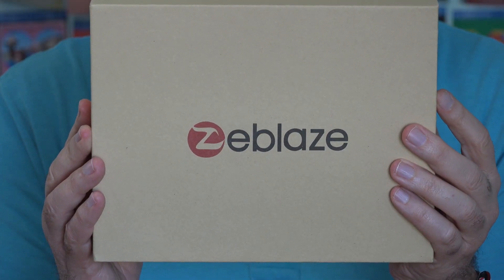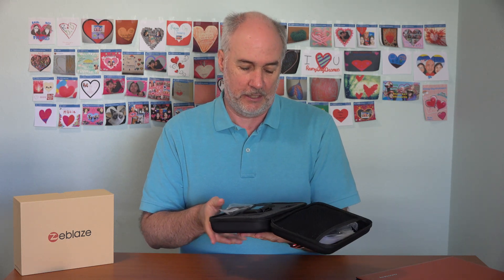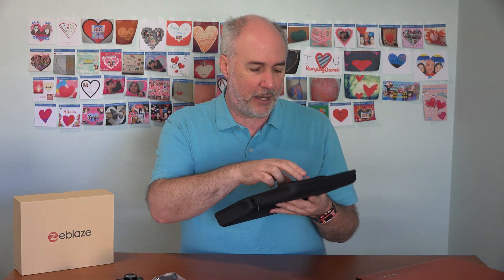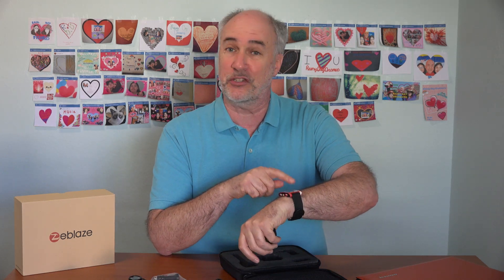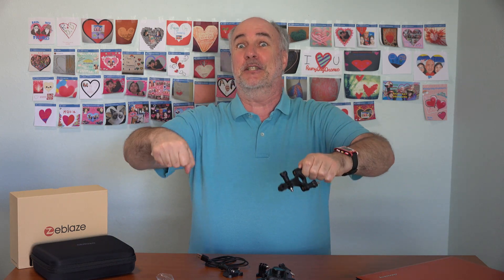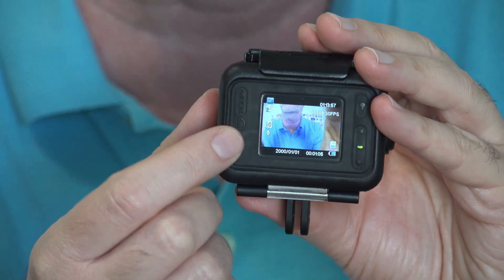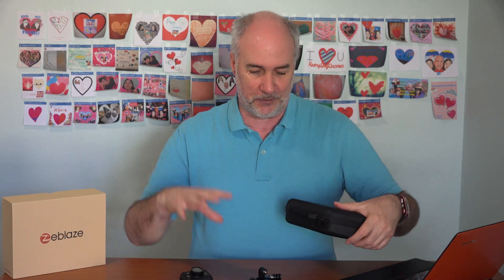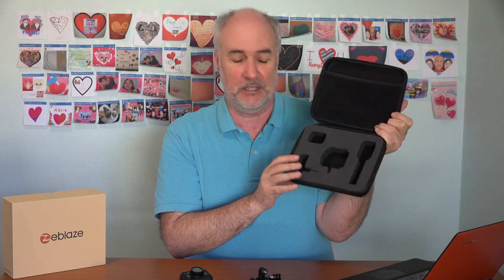Zeblaze Ishot1 Action Cam Review | EpicReviewGuys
The Zeblaze Ishot1 waterproof/action cam is just what we need to record some off-road trips we have planned.  The Ishot1 is similar to a GoPro camera- but much cheaper.  The Ishot1 even has Wi-Fi to let you stream the video to a phone app so you can monitor the recording from a distance.  And the included remote control watch lets you start and stop recording to save battery and storage space on the Zeblaze Ishot1.

Want to drop us a line and say "Howdy"-
Epic Review Guys
12407 N MoPac Expy
Ste 250-171

We are always happy for more fans and friends on Facebook-

And try something new whenever you get the chance!